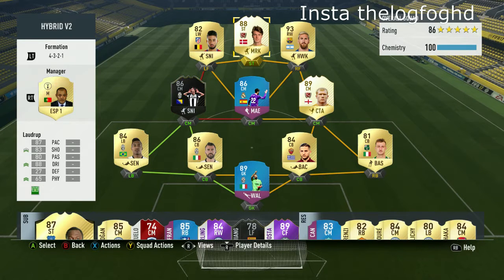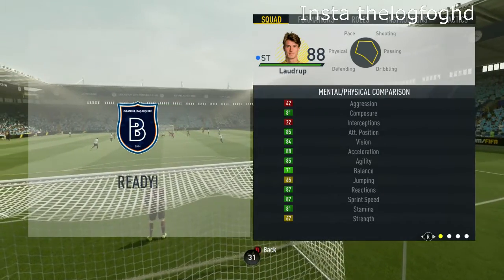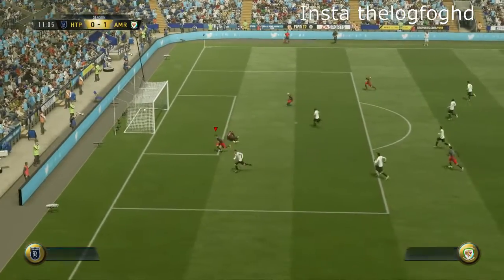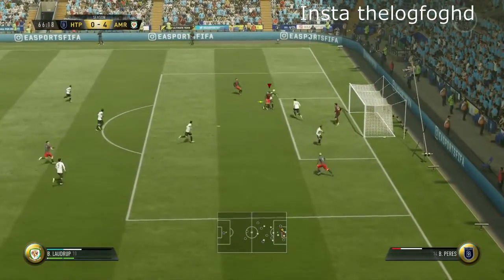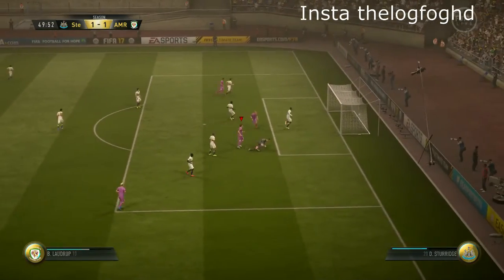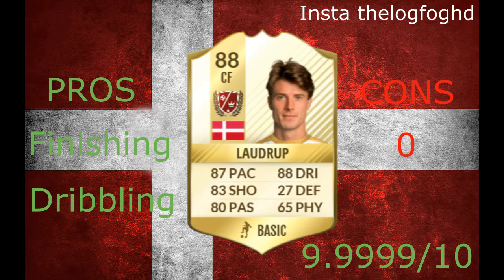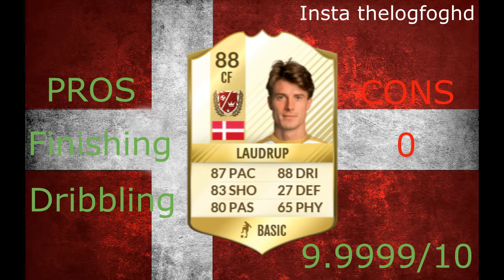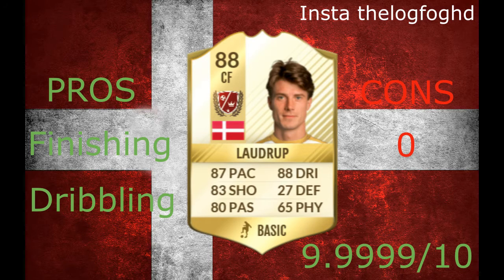Fifa 17 Brian Laudrup Legend Review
Hi guys, today I'm back with another Fifa 17 legend review on the 88 rated Danish legend Brian Laudrup!!

Partner of the Curse Gaming Network